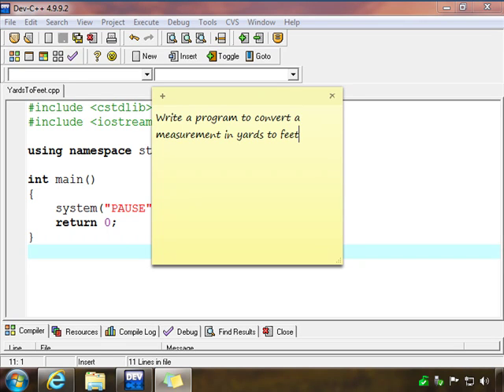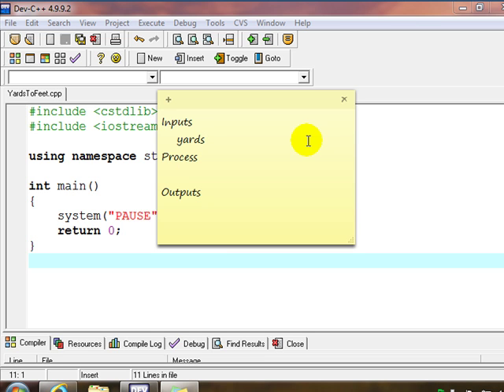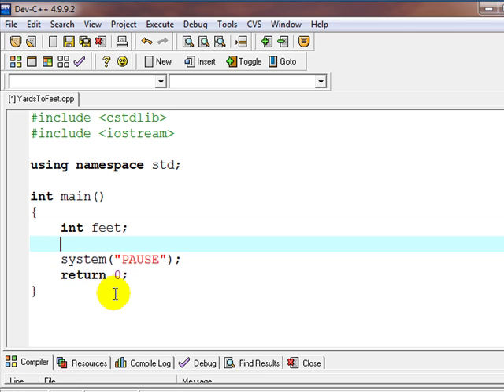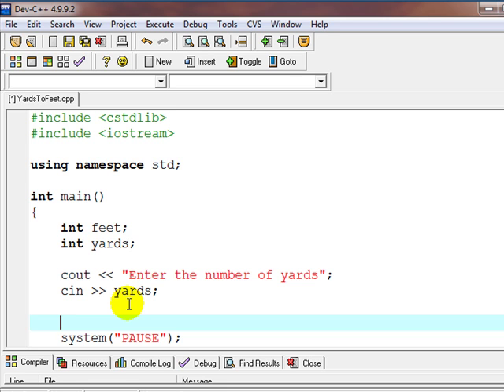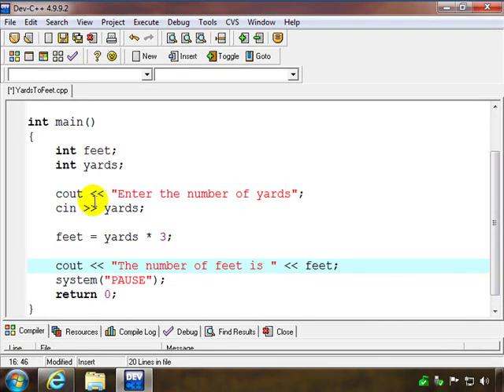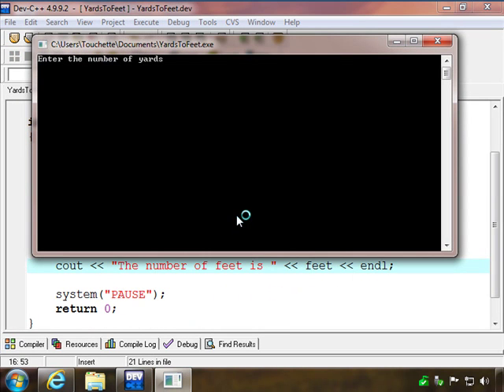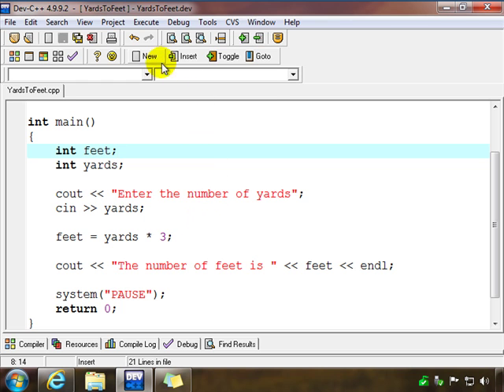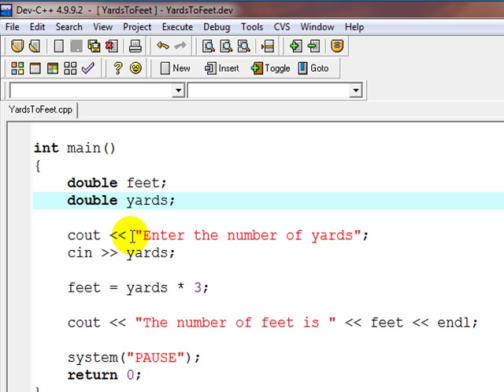C++ Program to Convert Yards to Feet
Beginning C++ Program tutorial to Convert Yards to Feet